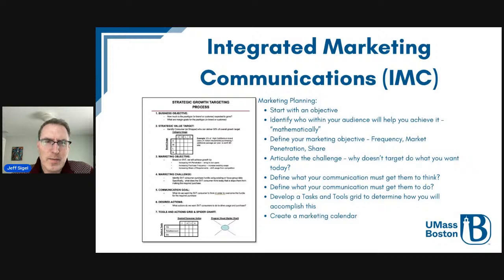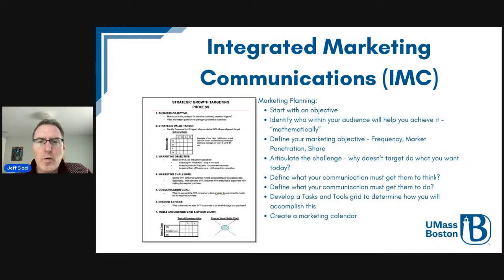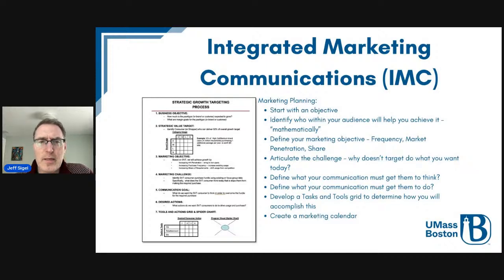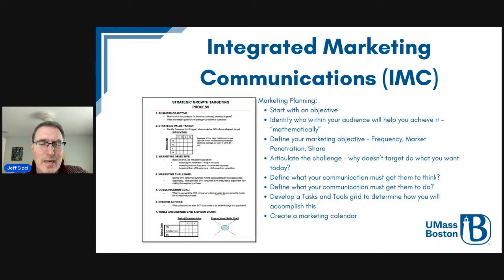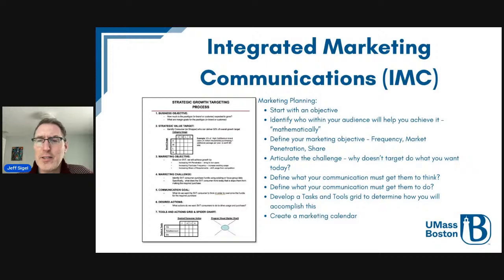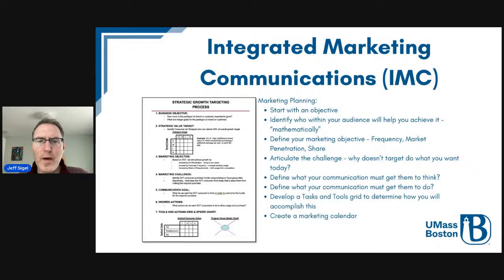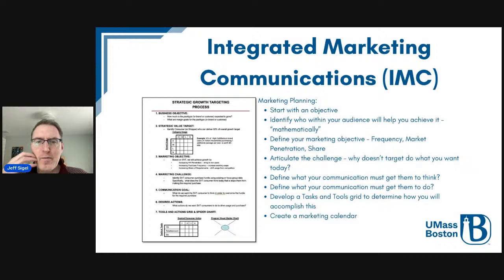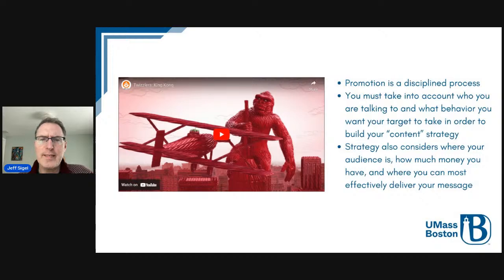UMB 670 M12